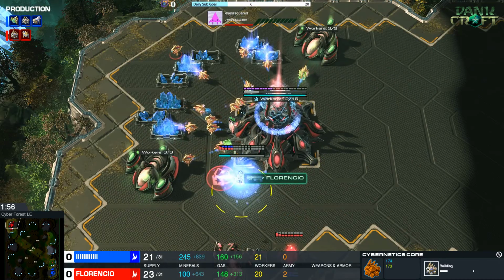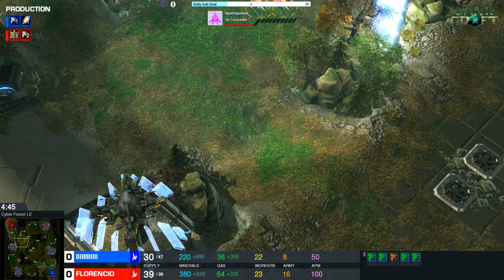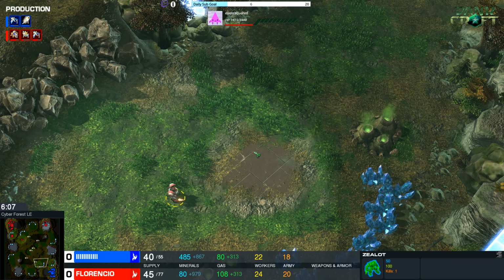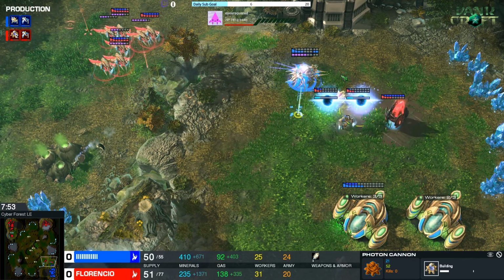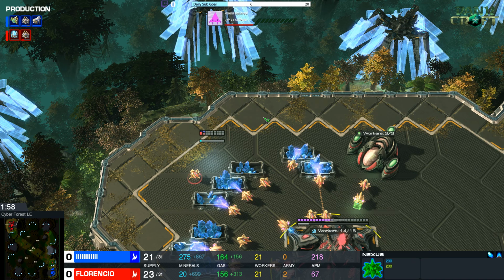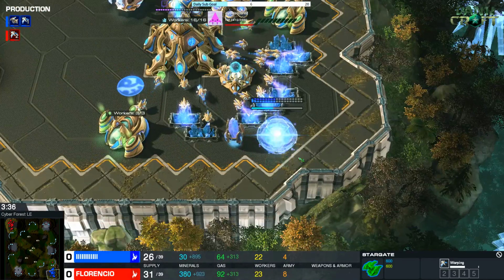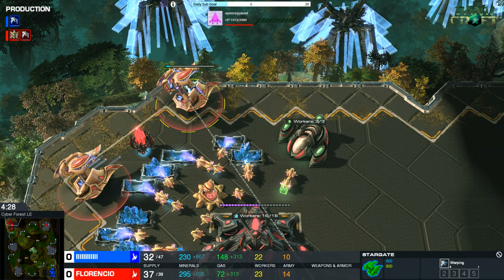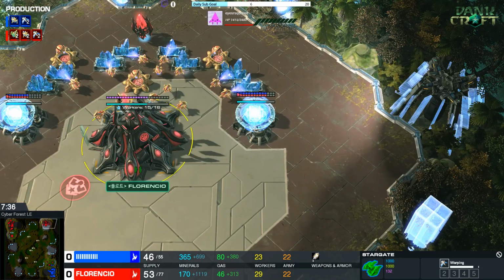Sky vs SKy